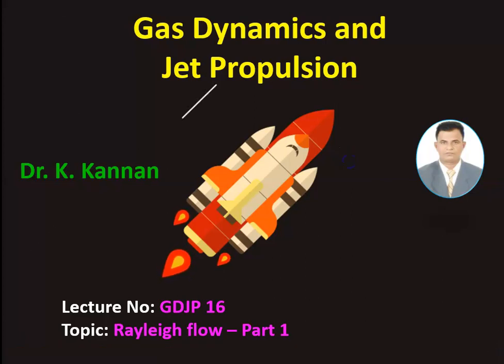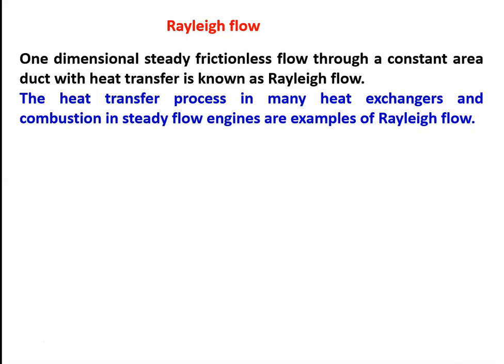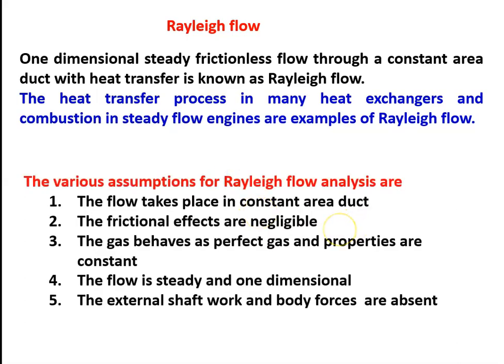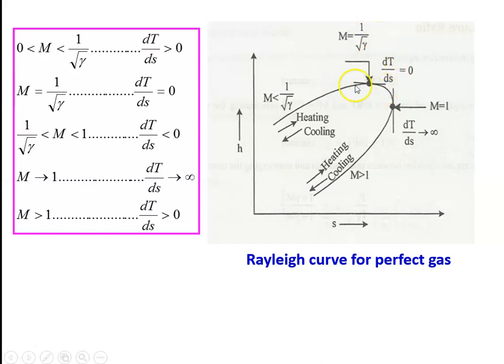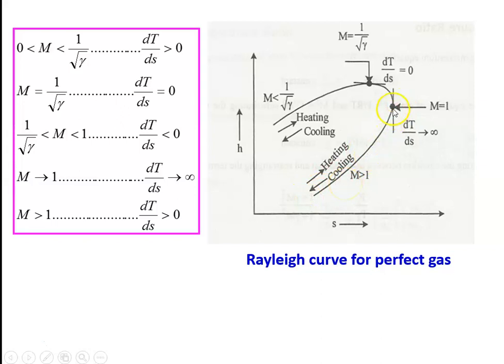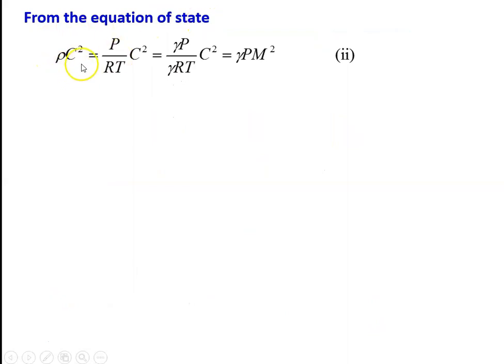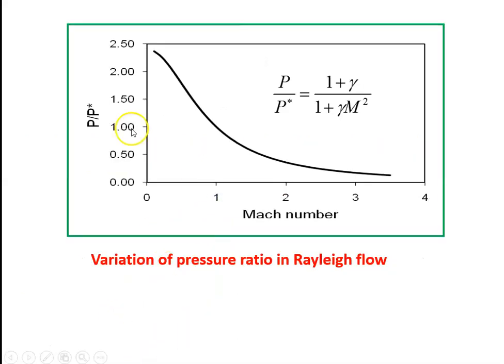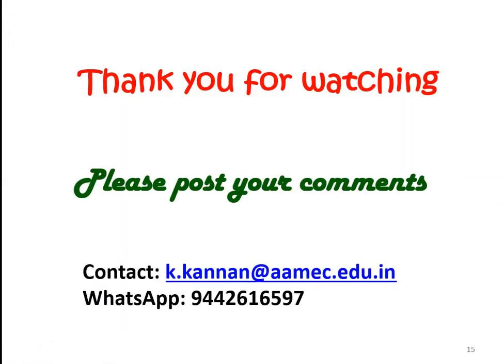GDJP 16 Rayleigh flow - Part 1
Rayleigh flow, Rayleigh curve and property variation in Rayleigh flow